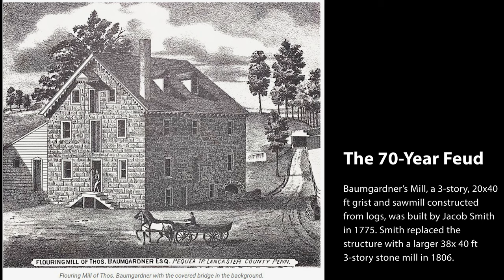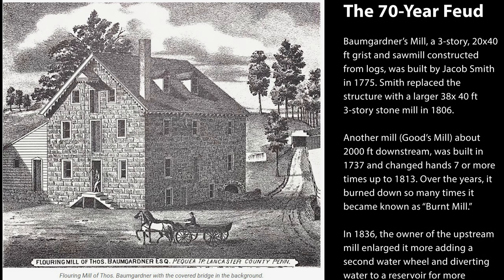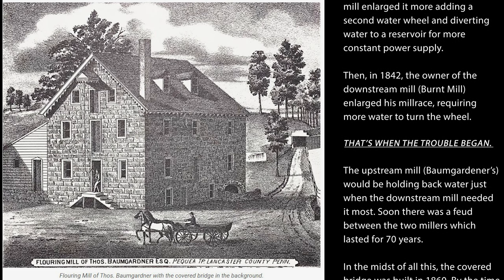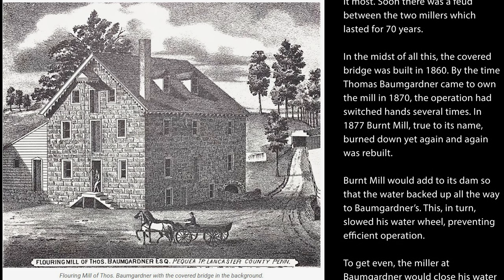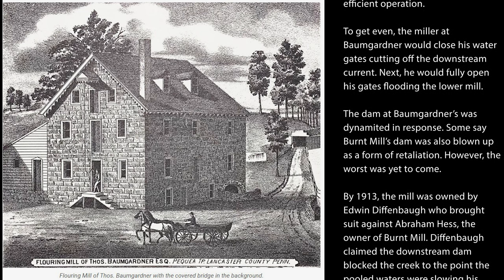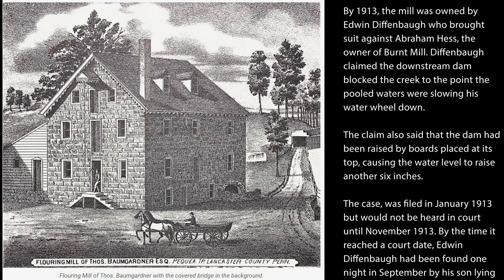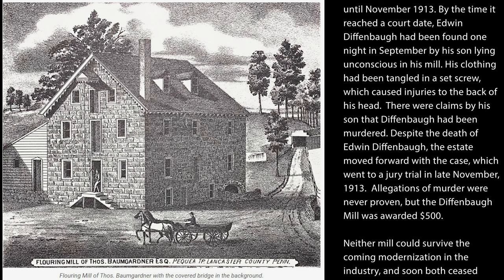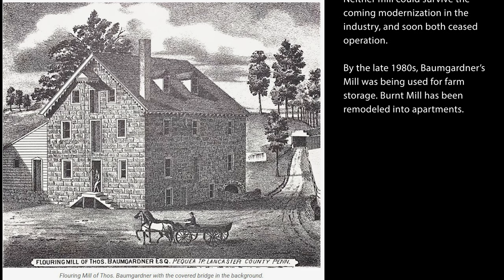Covered Bridges of Lancaster County - Part 3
Would you like to visit all 27 of the remaining covered bridges in Lancaster County (Amish Country), Pennsylvania?  This series will take you on an arial view of each and every one, nestled in the beautiful countryside.

This video, Part 3 presents 7 bridges located in Lancaster and immediately east to southeast of Lancaster.

There is some interesting history associated with two of the bridges.  The first has to do with feud extending for 70 years between the Baumgardener's Mill and another downstream mill.  Be sure to check out that story presented at the end of this video.

Also, as mentioned in the video, the Colemanville bridge is named after Robert Coleman, the father of the Ann Coleman, fiance of future U.S. president, James Buchanon.  See that interesting history at this link: